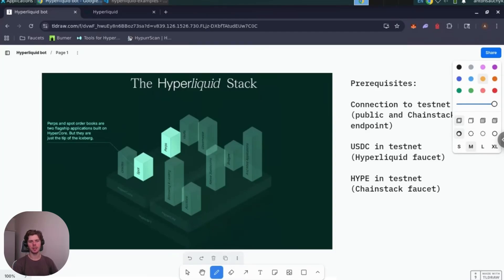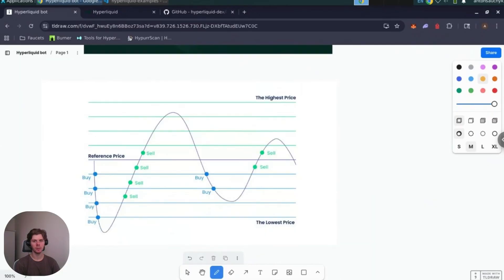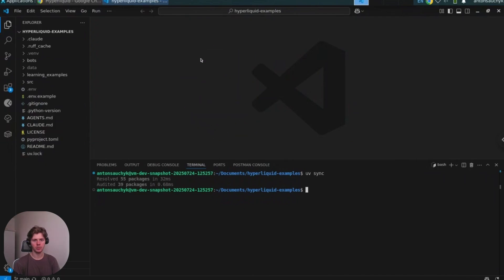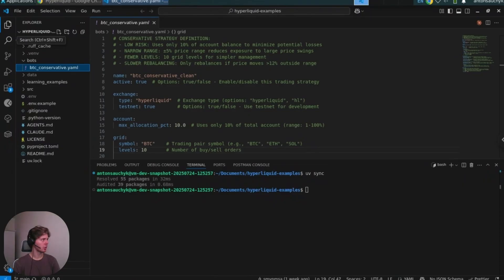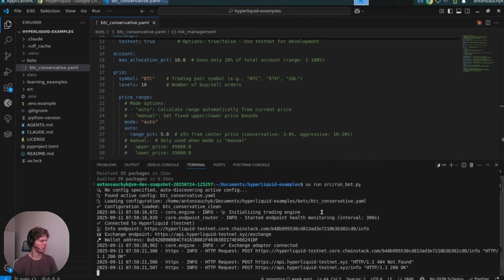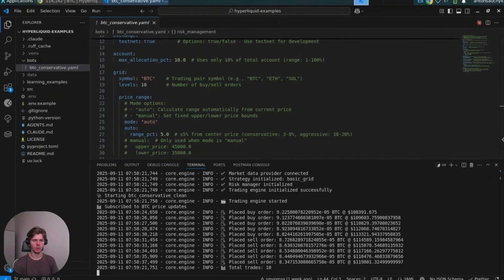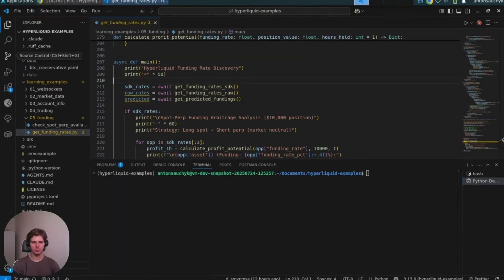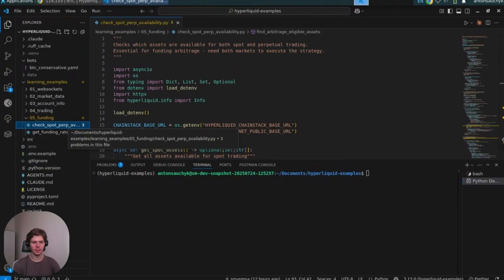Learn & Build a Hyperliquid Trading Bot in Python (HyperCore DEX)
Learn, build, run a Hyperliquid DEX trading bot on the HyperCore chain.